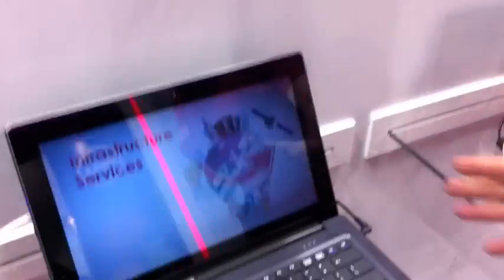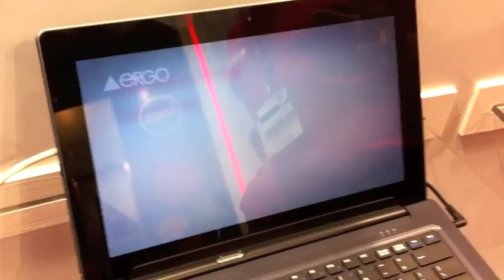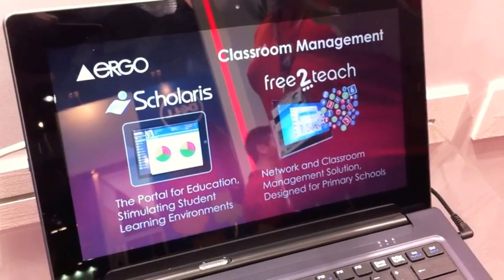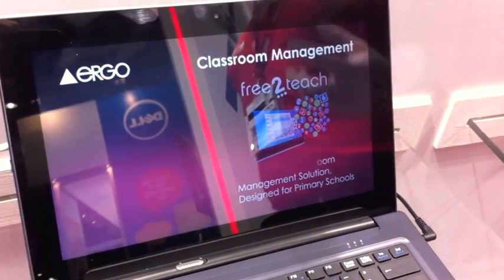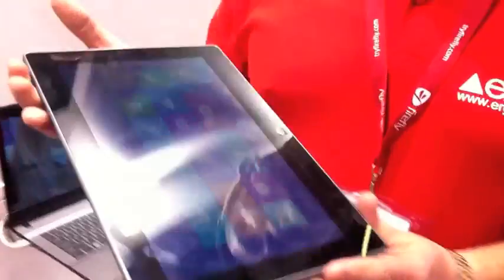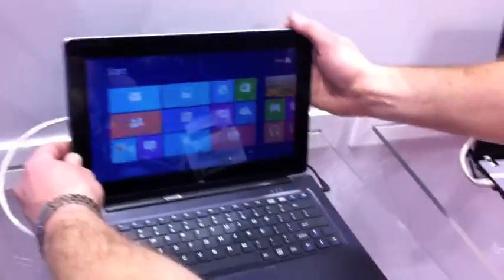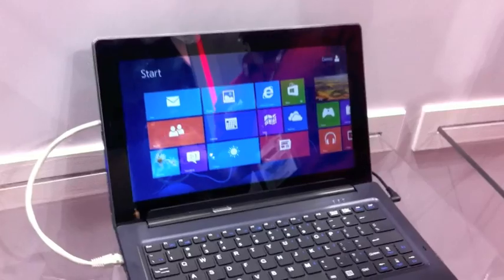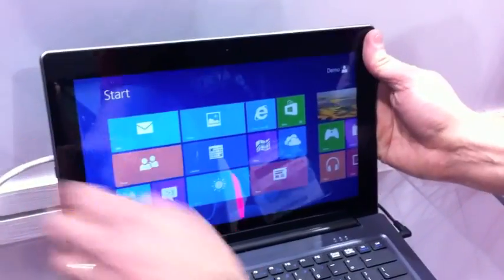Ergo Hybrid Windows 8 demo at Bett 2013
We popped by the Ergo stand at Bett 2013 for a demo of their new Windows 8 'Ergo Hybrid' tablet. You can learn more about the product on the Ergo